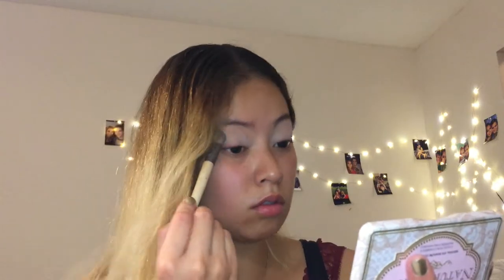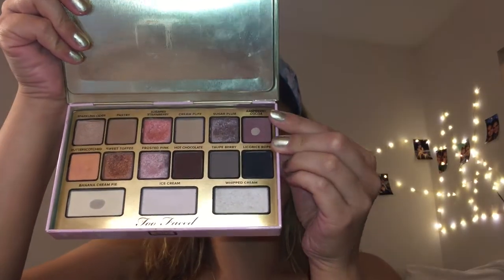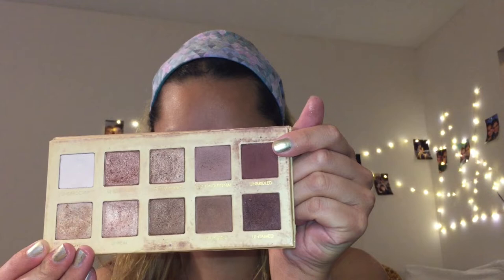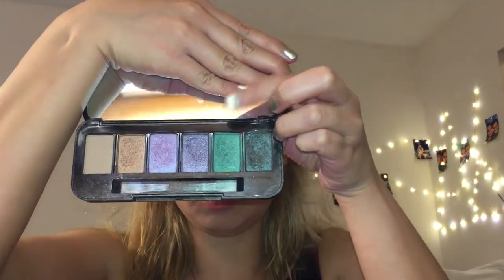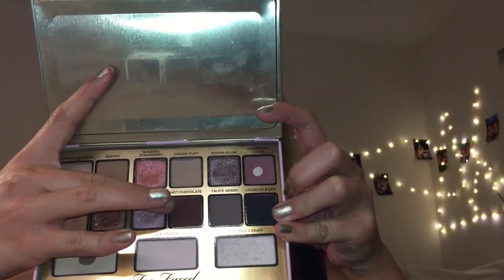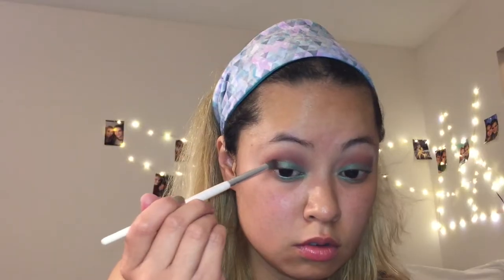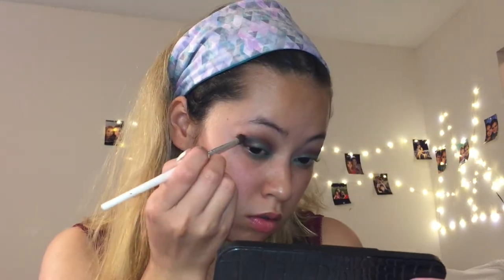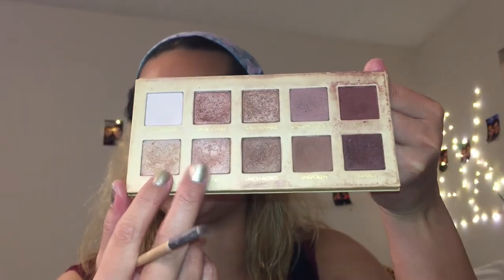Green Smokey Eyes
Hi, guys!

This is a look that I thoroughly enjoy, and I hope you guys will, too! I know most people will not have exactly the same products, but there are always dupes, or at least something close to what you don't have out there! If green isn't your cup of tea, perhaps try some other colors! Neurals go super well with this look! Trust me, I do it almost everyday!

Makeup is super versatile, and everybody has their own way of doing things! I hope you can learn from me and vice versa! I know I do things a bit differently, but it works for me! I don’t use foundation or concealer because I do not feel the need for it. I just graduated from university, so money is a bit tight right now--whatever I don’t need, I won’t get. Plus! It gives my skin time to breathe and be natural in the meantime!

I want to apologize ahead of time for any complications or mishaps that occur in the video, I'm still learning and will continue to learn! Please give me time, I will do my best in the future!

Products Used:

Eye Shadows:
Too Faced Natural Eyes: Heaven, Nudie, & Cashmere Bunny
Too Faced X Kandee Johnson, I Want Kandee: Raspberry Cocoa, Hot Chocolate, & Licorice Rope
Lorac Unzipped Gold Palette: Unbridled, Undiscovered, & Unreal
Buxom: Prenup & No Faux

Mascara & Brows:
Covergirl Supersizer
Covergirl So Lashy! Blast Pro
L’Oreal Voluminous Feline
Milani Stay Put Brow Color: Soft Brown

Highlight:
Anastasia X Nicole Guerriero Glow Kit: Glo Getter & 143
Too Faced X Kandee Johnson, I Want Kandee: Ice Cream

Lips:
NYX Soft Matte Lip Cream: Milan & Ibiza
Lorac Alter Ego Lipstick: Cat Lady

What I'm Listening to:
Friends (e*) by Flume feat. Reo Cragun
Want To by Dua Lipa
The City by Louis the Child & Quinn XCII
*explicit

I'm an amateur makeup enthusiast. I enjoy learning from others and teaching others. I hope that you will enjoy something I have created! I look forward to all the future opportunities life has to offer! Thanks for checking out my channel and supporting me!

Lieber Grüsse,
Shelby